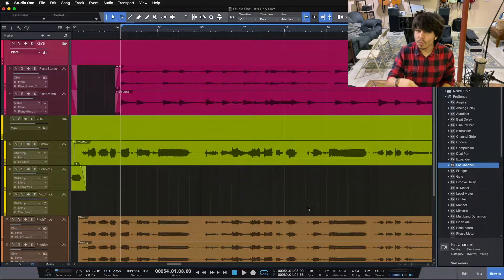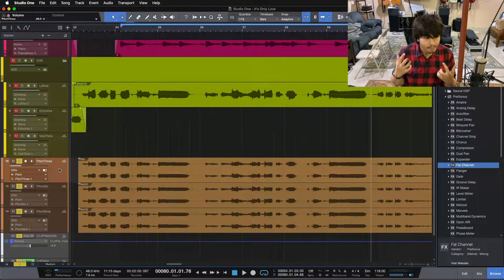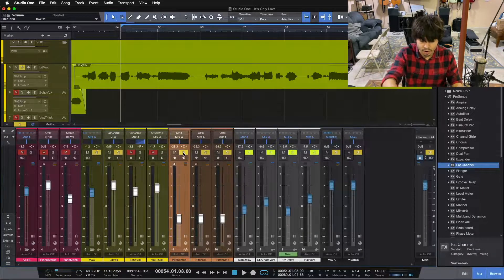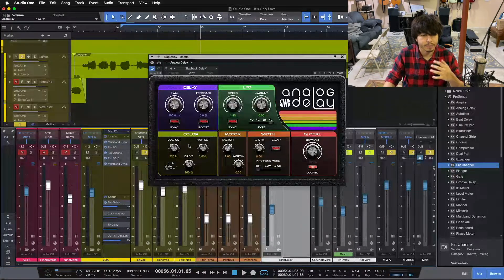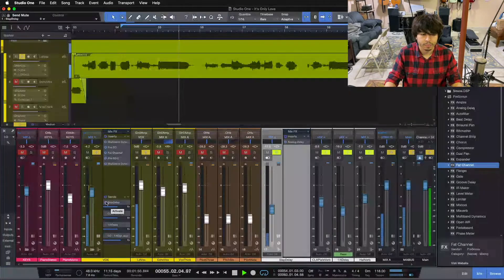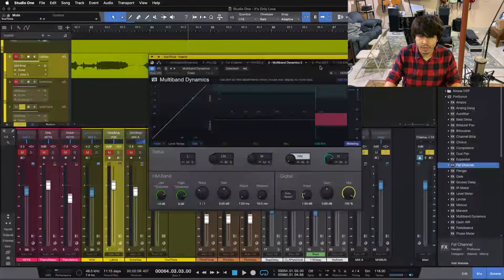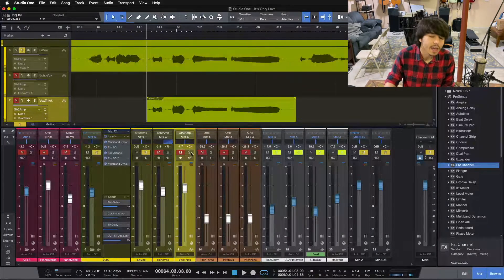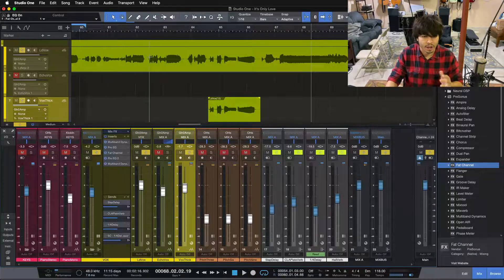3 Tips For A Thicker Lead Vocal (Pro Vocal Mixing)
In this video I show you 3 different techniques for getting a thicker lead vocal track.